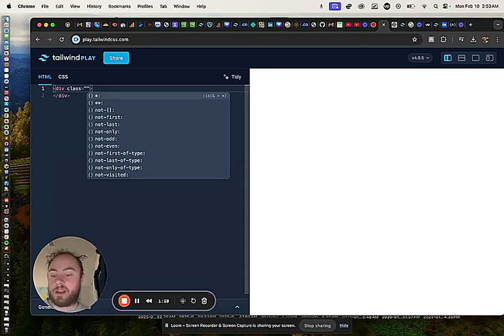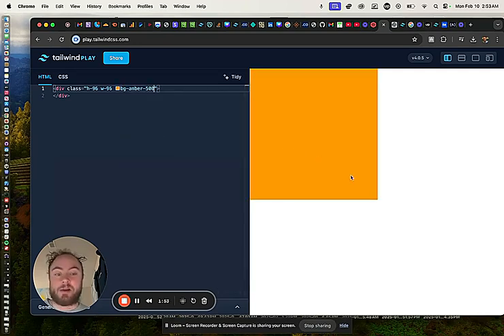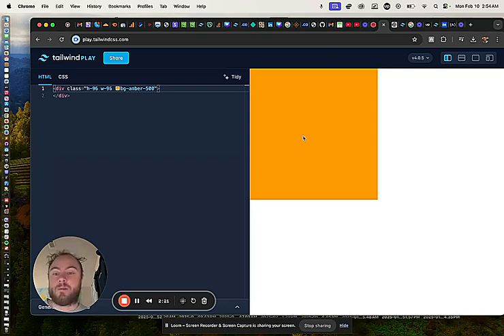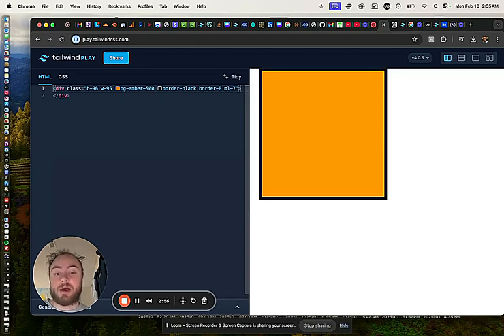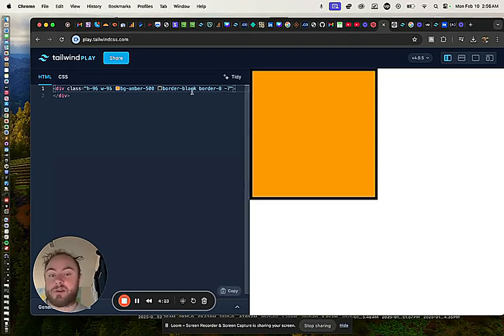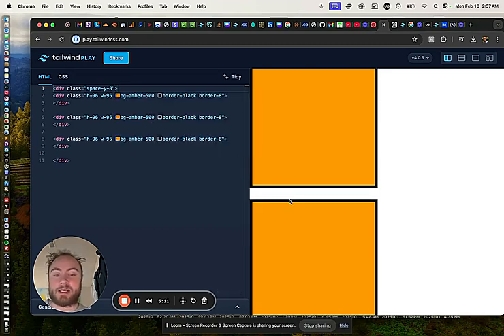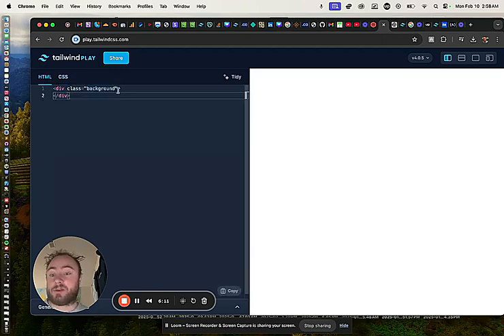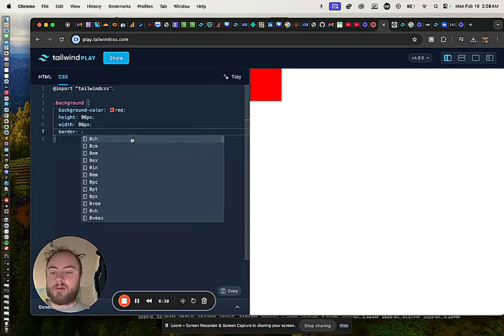What The Heck Are Divs And How To Code Them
Confused about divs? In this video, we'll explain what they are and how to code them for your website. Perfect for beginners!